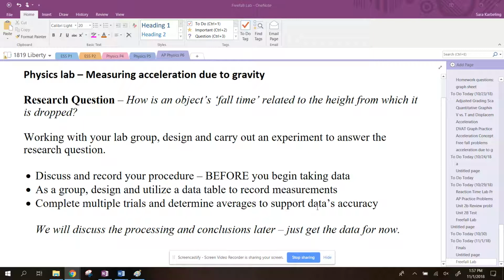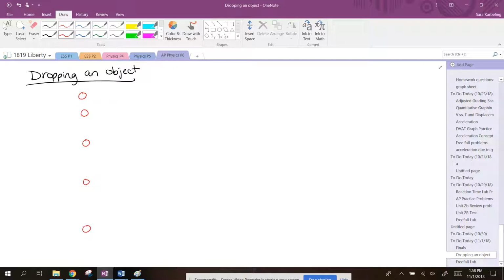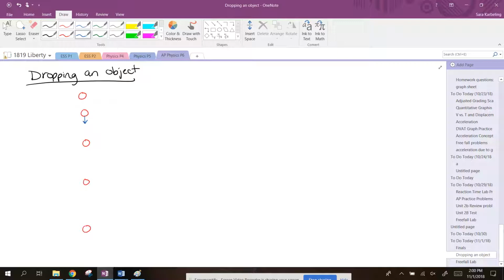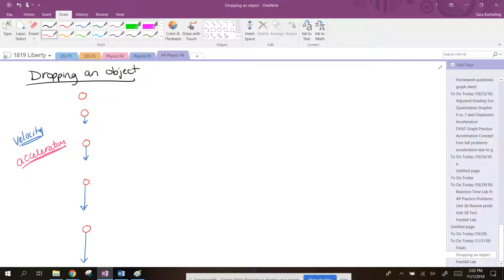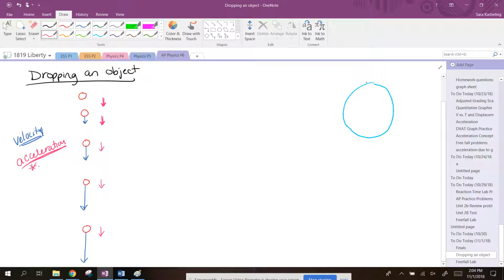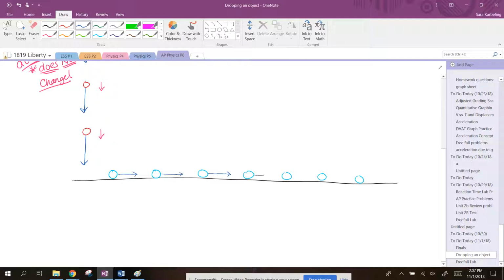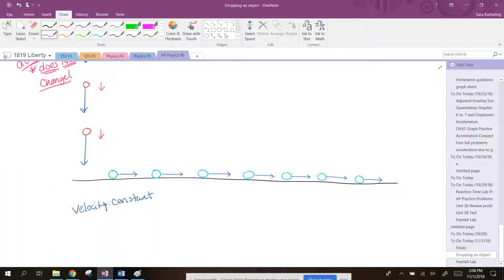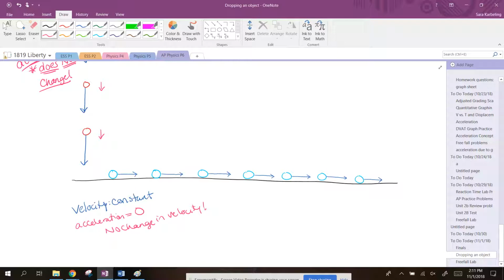AP Physics 11/1/18 Introduction to Projectile Motion Day 1